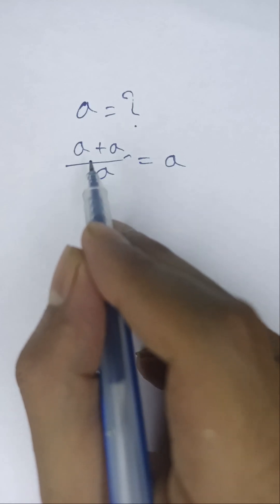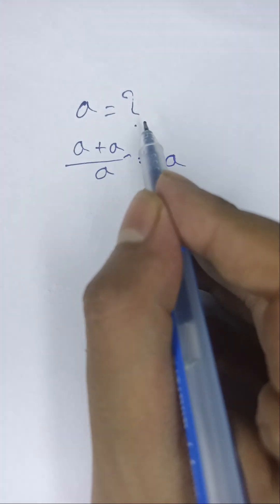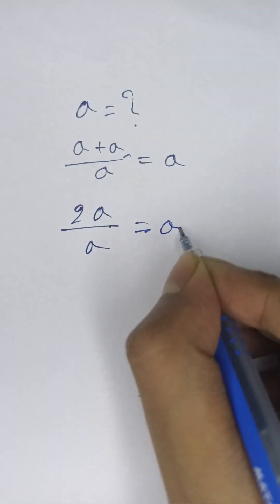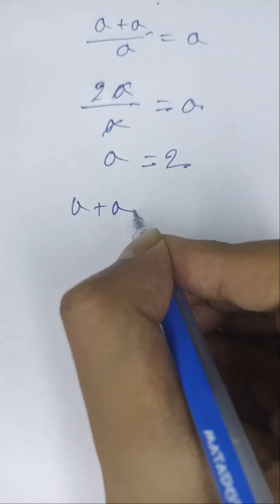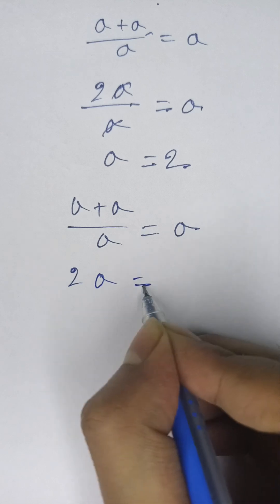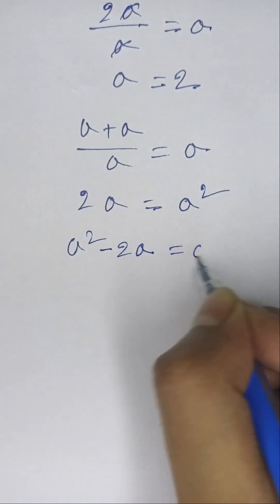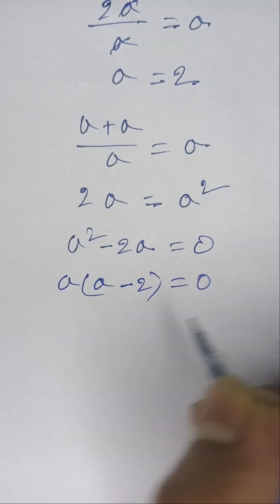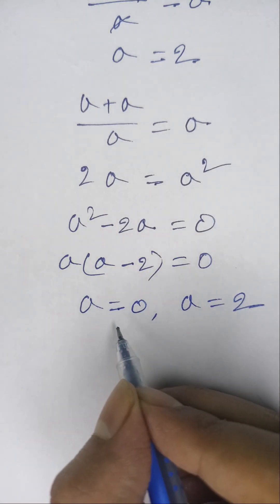Math Olympiad question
✨ Solve this simple math puzzle: (x + x) / x = 2x 🤔
Can you find the correct value of x?
Watch till the end to see the step-by-step solution!

Do you want me to also create title + tags for this video so it ranks better?